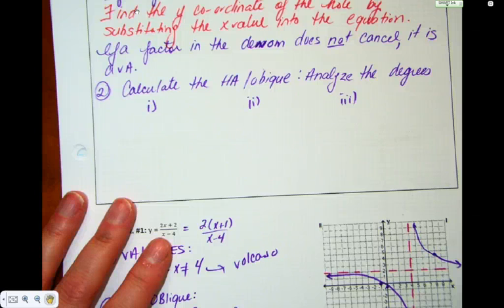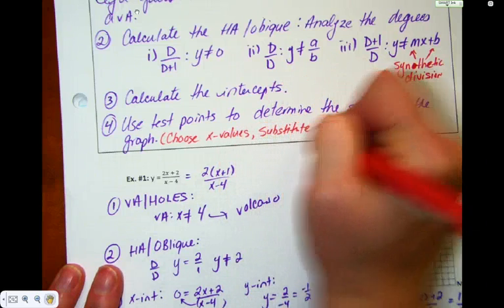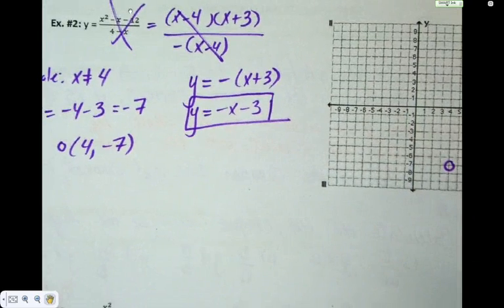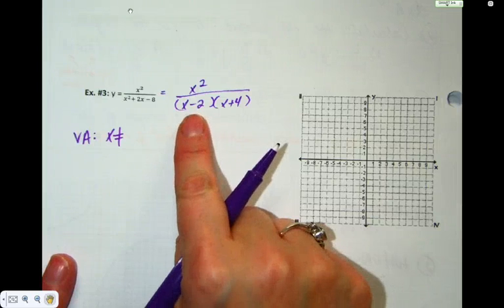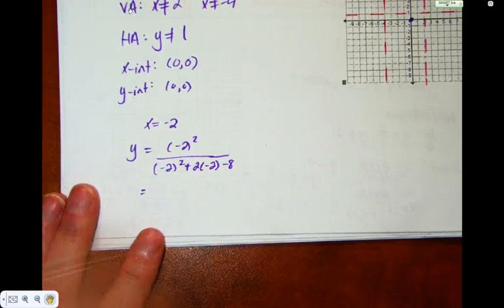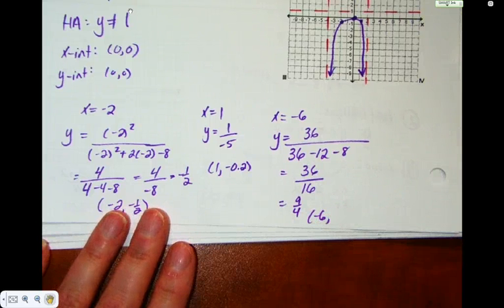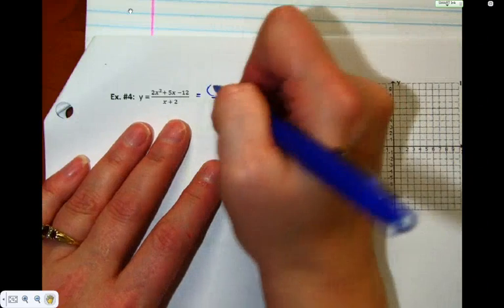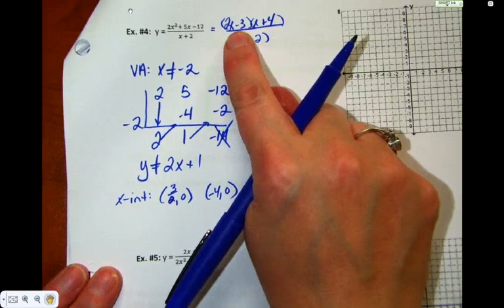MA40SPpm Head 04Nov2014 131456